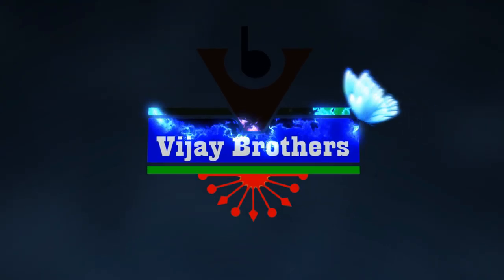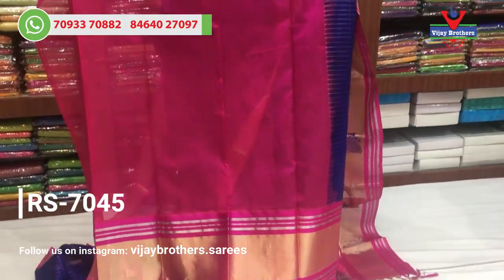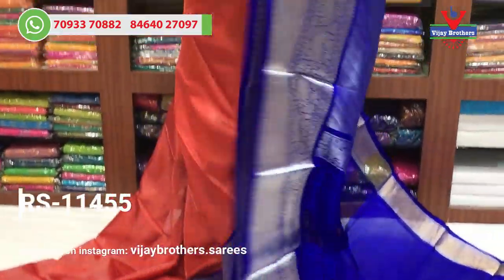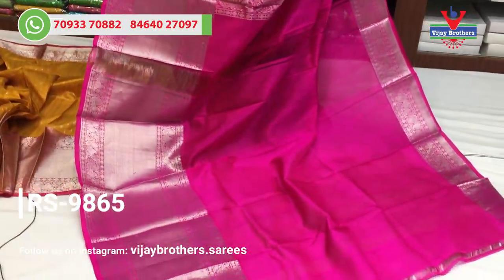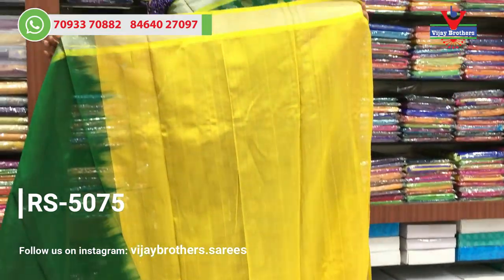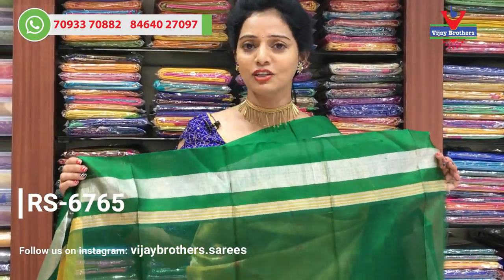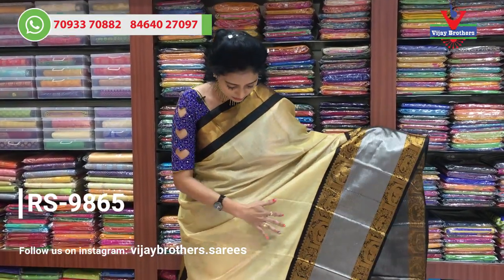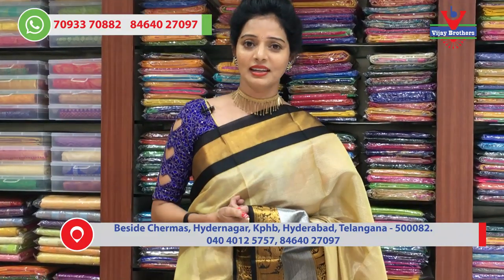light weight kuppadam patttu sarees | Vijay brothers saree showroom